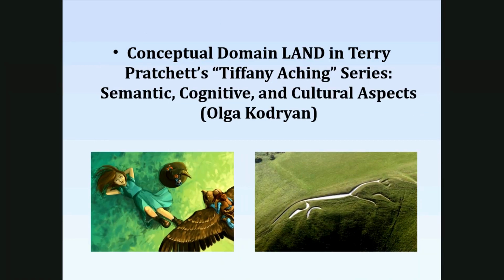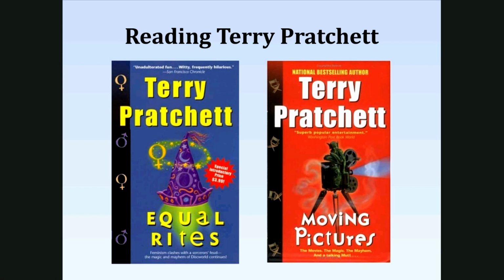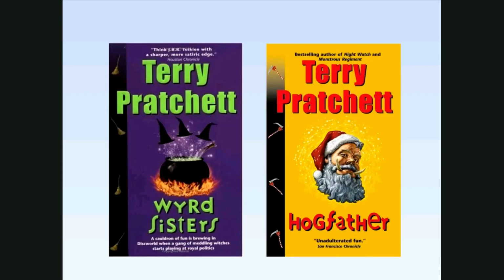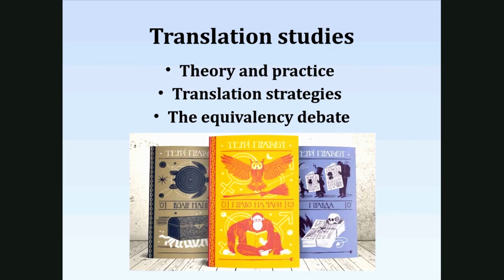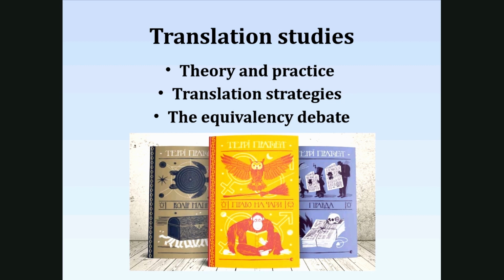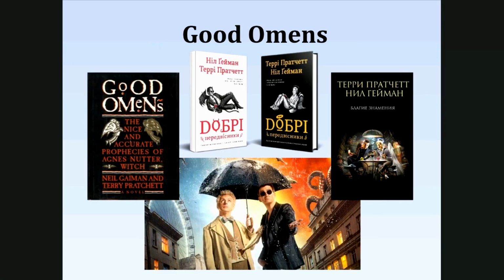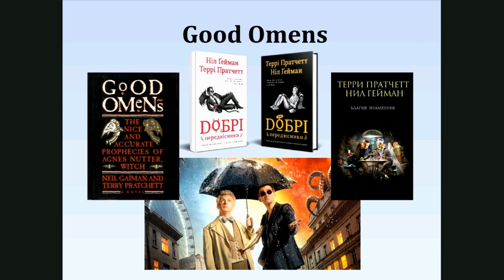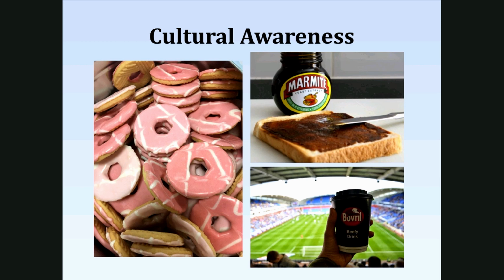Incorporating Terry Pratchett’s Fiction in the University Curriculum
Talk # 14 of The Pratchett Project Conference 2020 Online

Olena Tykhomyrova

In my capacity as University lecturer, I have been using Terry Pratchett’s fiction as part of my classes for more than a decade. The purpose of my talk is to share my experience and show how students can benefit from working with Pratchett’s texts. I have been employing these texts in the following ways: as part of English-language classes for undergraduates majoring in philology, as challenging texts for translation during translation studies classes, as examples supporting theoretical points during lectures, and as material for students’ academic research.